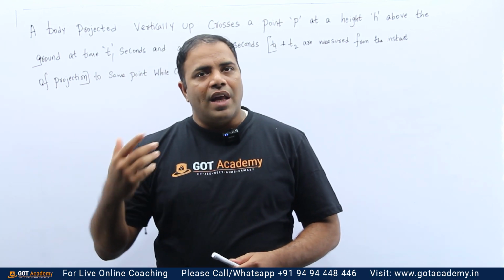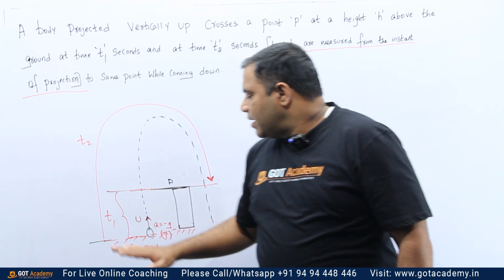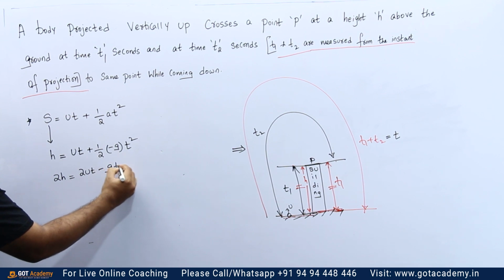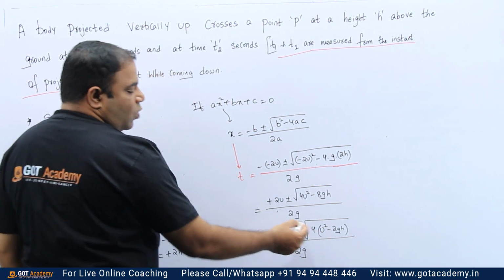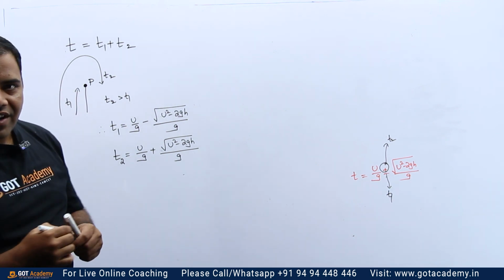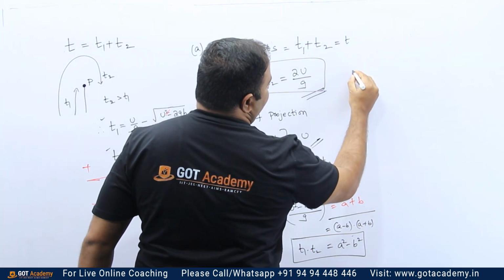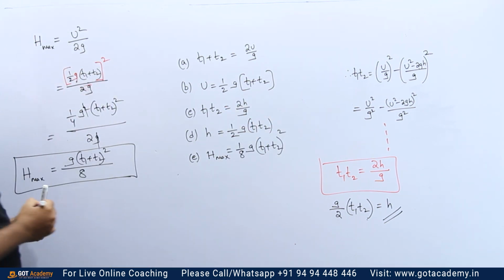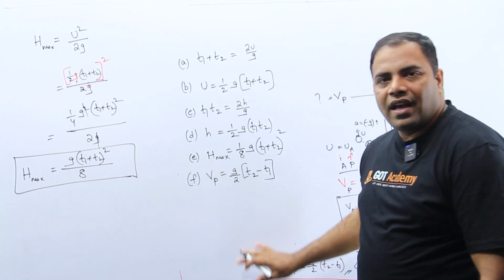Kinematics 1D | Velocity and time at some point in it's journey | JEE - NEET Physics Full Course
In this video, we will discuss the topic of Kinematics Motion in a Straight Line and focus on the concepts of Velocity and Time at Some Point in Its Journey. We will start with a brief introduction of the topic and then move on to the formulas and equations that are used to calculate the velocity and time at a given point.

We will also solve some numerical problems to help you understand the concepts better. This video is a must-watch for JEE and NEET aspirants who want to excel in their exams. So, join us in this journey to master Kinematics Motion in a Straight Line!

The velocity and time at some point in an object's journey are important concepts in kinematics, the study of motion. Knowing the velocity and time at a specific point in time can help in understanding an object's motion and predicting its future motion.

In kinematics, velocity refers to the rate of change of an object's position over time, while time refers to the duration of an object's motion. By calculating the velocity and time at a specific point in an object's journey, we can determine how fast it is moving and for how long it will continue to move at that speed.

This information can be useful in a variety of applications, from calculating the time it will take for an object to reach a certain location to determining the force needed to bring an object to a stop at a specific point in its journey.

In this video, we will explore the concepts of velocity and time at a point in an object's journey and demonstrate how to calculate these values using kinematic equations.